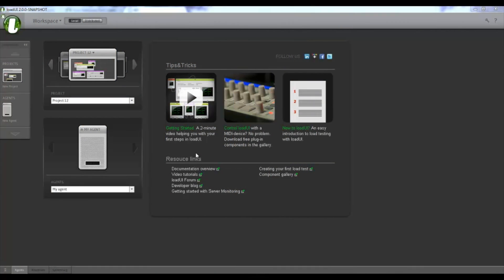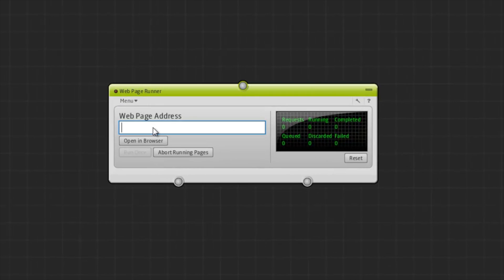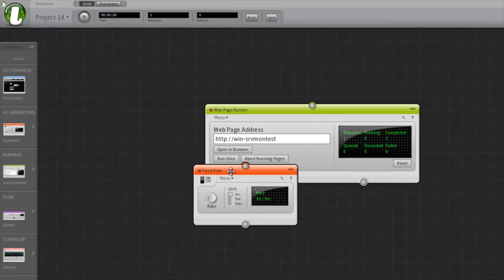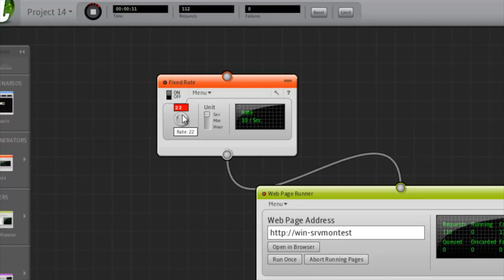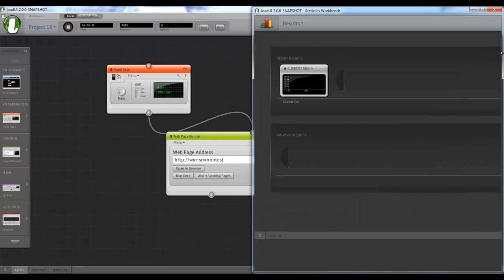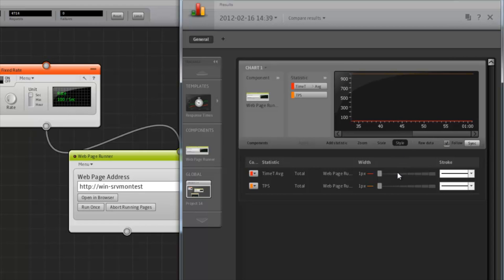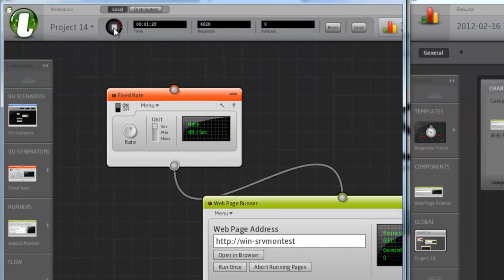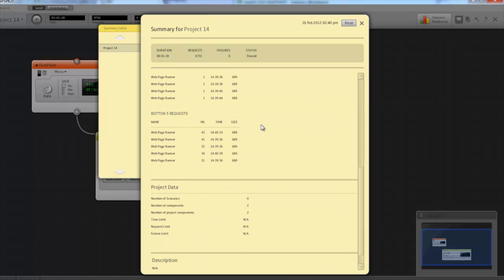Getting started with loadUI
In this video Dain from the loadUI team shows us how to create your first load test in loadUI. For downloads links, documentation, and more information on loadUI